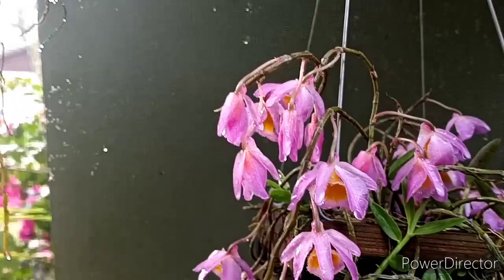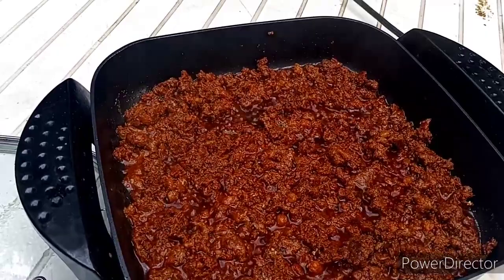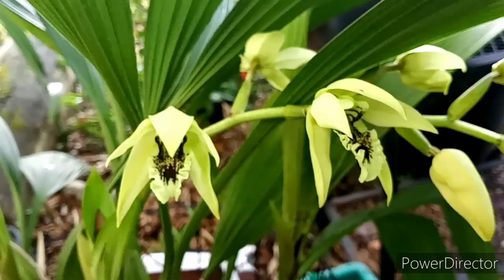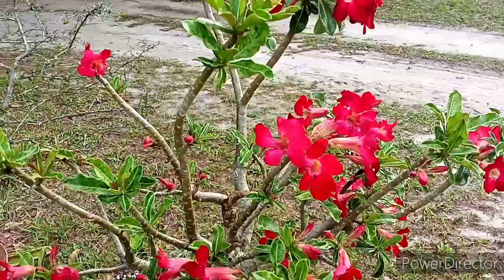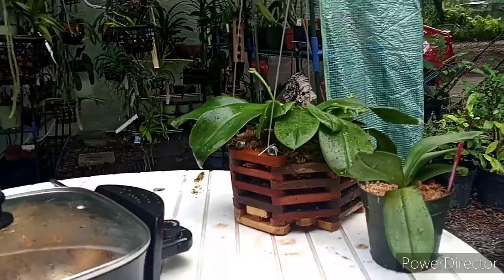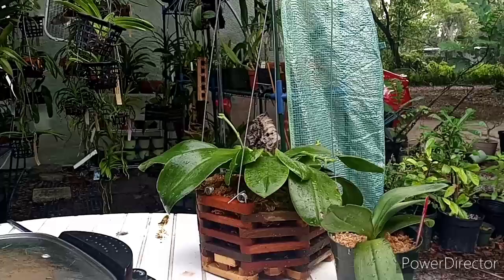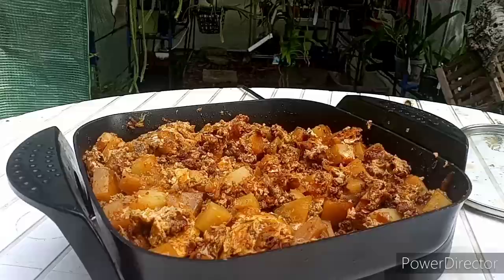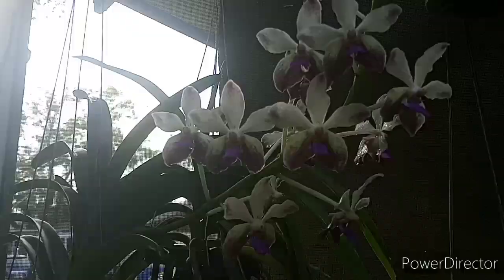Orchids & Breakfast Tacos Chorizo, potato and egg filling.